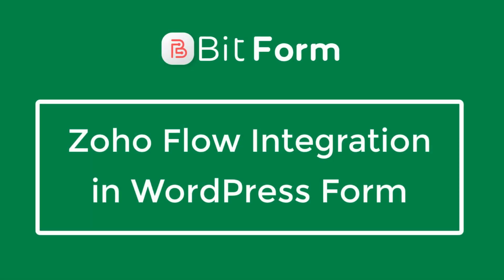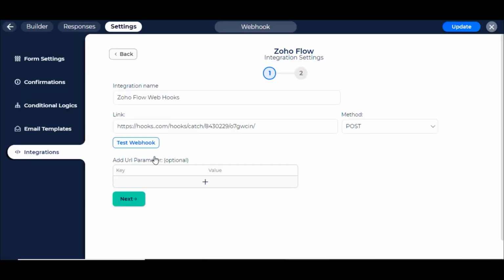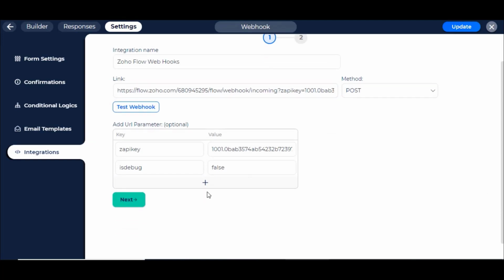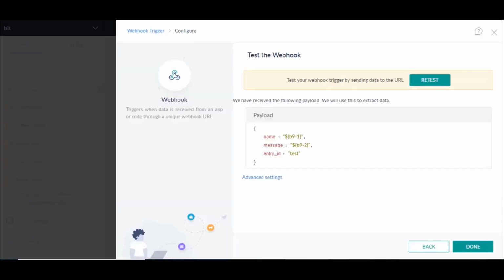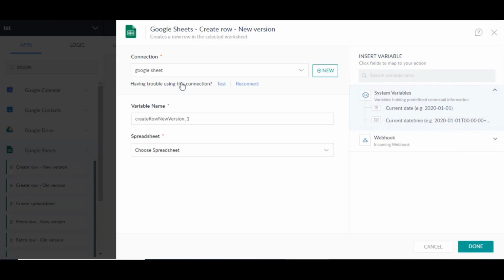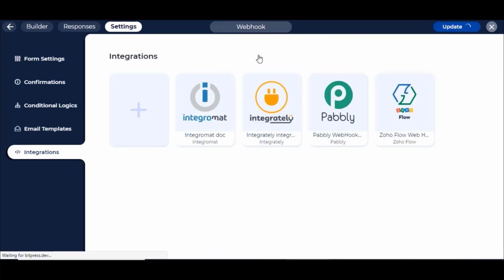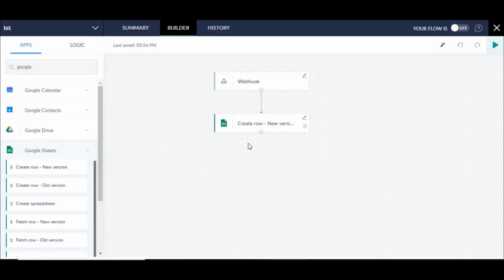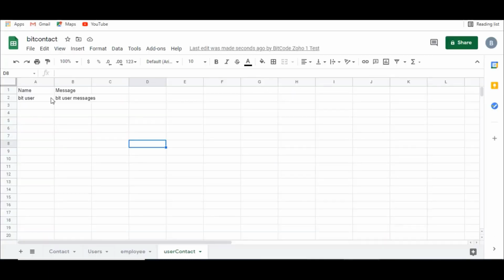Zoho Flow Integration With WordPress Form - Bit Form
In today's video, we will demonstrate, how you can integrate Zoho Flow with Bit Form.

⭆Integration Settings:
1. At first, select any existing form or create any form to use the webhook integration.
2. Follow the path: Settings ~ Integration ~ Select Zoho Flow. Then set a suitable name of the integration.
3. Now, go to Zoho Flow dashboard & click on  ' +(Create Flow)' option. Give a related "Name" & "Description" to create a flow.
4. After creating a new flow, you have to configure the webhook to connect with Bit Form.
5. You have to choose the format "Form Data". Now copy the auto-generated URL to connect Bit Form with Zoho Flow and paste it on the "Link" field on the integration settings page. Now set the method option. Then add URL parameter as key & value pair. In the parameter option, select the form field name to send data.
6.  Now, test the webhook on both Zoho flow & Bit Form integration settings page to see if the webhook is connected or not. If the connection is successful, you will see "webhook executed successfully" on Bit Form and you will see the created field names on Zoho flow.

Connecting Apps:

1. After a successful configuration, add the module you want to integrate with Bit Form. For example - we have chosen Google Sheet.
2. Select any action by drag & drop that will be performed on the sheet & configure it. Select the spreadsheet & sheet name you have already created on your google sheet account.
3. Select the value field you have fetched from Bit Form using the webhook & click on the "Done" option.
4. After finishing the settings on Zoho Flow, go back to your Bit Form integration settings page & click on "Finish & Save".
5. However, you have to remember that how many integrations you have created on BitForm. For the multiple integrations, you have to set conditions logic to run them properly. Select your desired webhooks and test them on Bit Form.
6. Now, you are ready to transfer Bit Form data to google sheets via Zoho Flow integration.